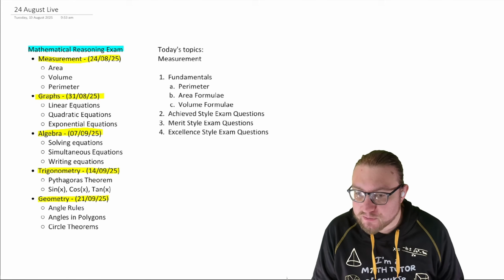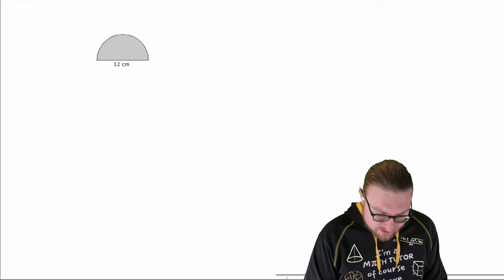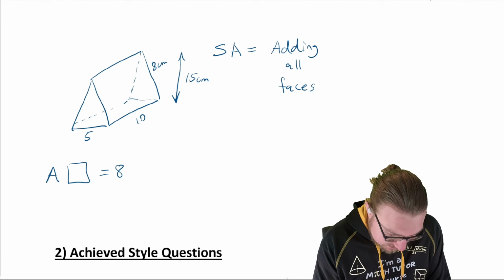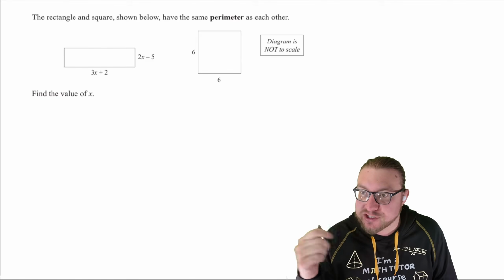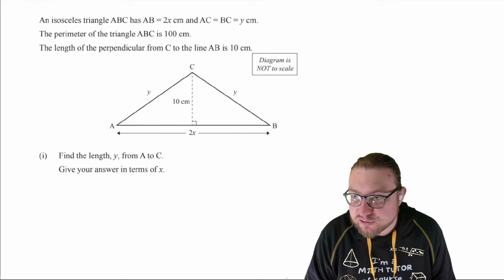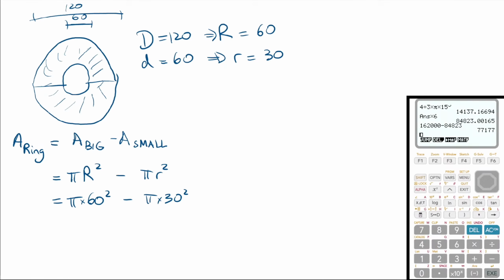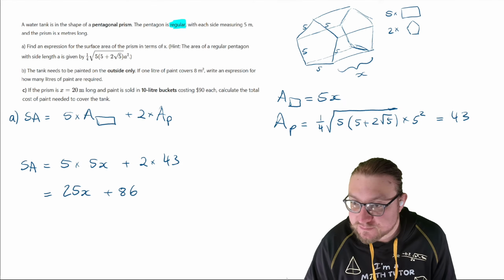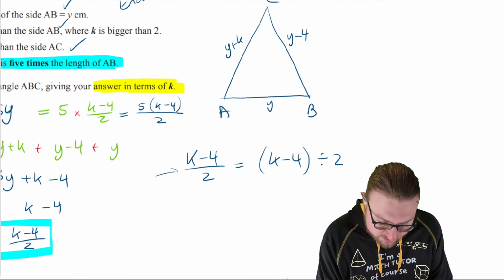NCEA Level 1 - MATHEMATICAL REASONING - Part 1 - Exam preparation Live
This is the first video for exam preparation for NCEA Level 1 Mathematical Reasoning end of year examinations. Students will learn and review topics required to do well in these exams.

Topics Covered:
TBA

How to Prepare for this Live Stream?

If you want to make the most out of this live stream, I would recommend you read through the topics covered and revise any notes you have from this topic from your teacher.
Make sure you have a pen, paper and a calculator ready so you can do the questions with me together.

Structured Courses:
In 2026 I will release structured courses where you can log in, view your lessons as  often as you wish and learn the required topics with worksheets, rule books and more.
Go go and bookmark our page. Here you will find courses as early as January 2026!